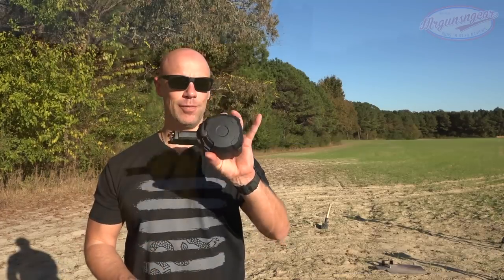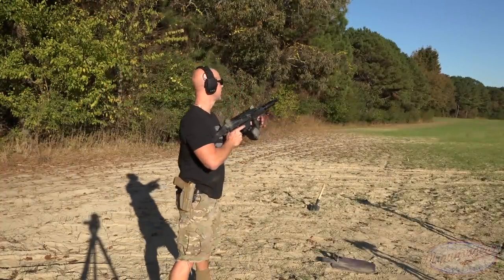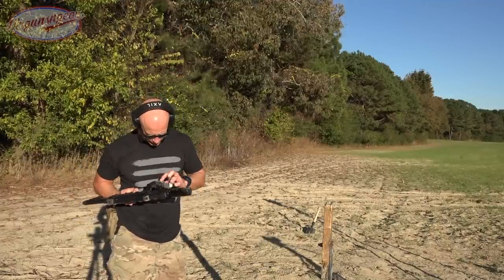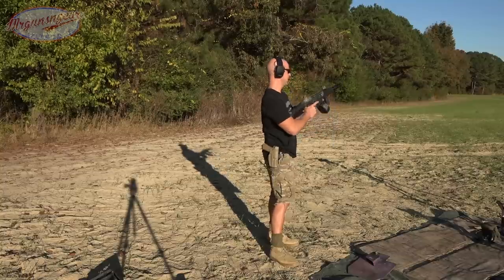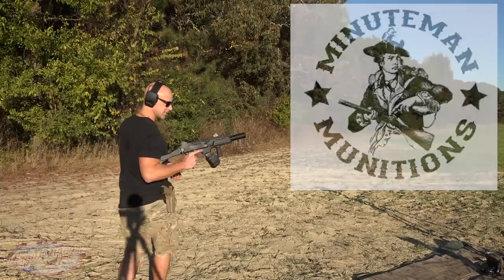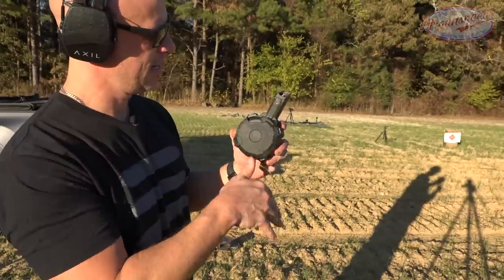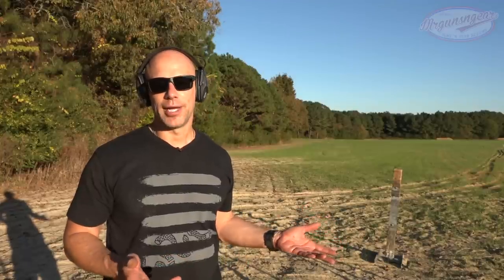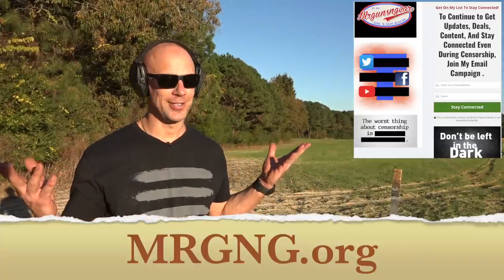Magpul D-50 CZ Scorpion Drum Magazine Torture Test & Review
We take the Magpul D-50 EV9 CZ Scorpion drum magazine to the range, test its reliability, torture test it, and go over how its performed so far 🇺🇸

Facebook.com/Mrgunsngear

Instagram.com/mrgunsngearchannel

Email sign up:
Mrgunsngear.com
MRGNG.org